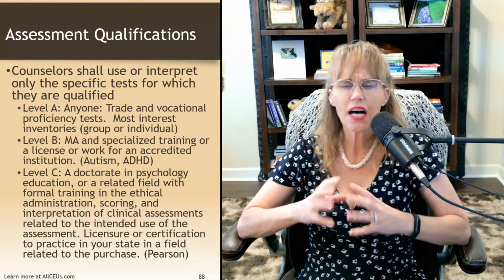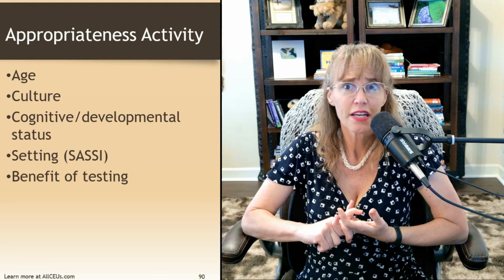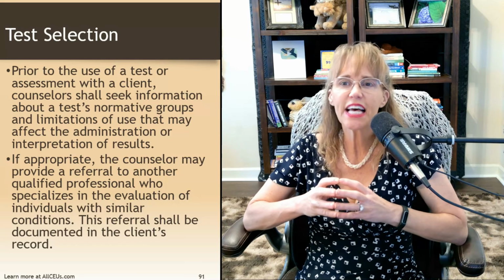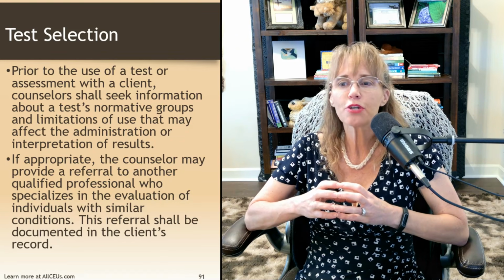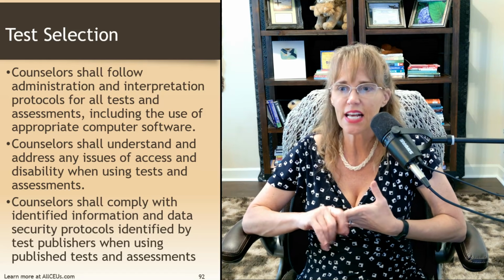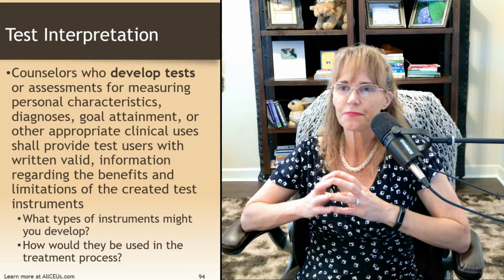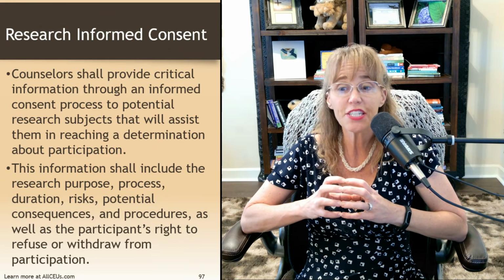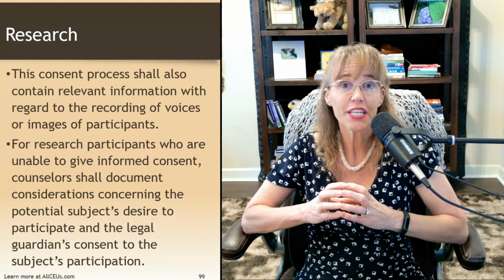Assessment,Testing and Research | NBCC Ethics 2023 Part 5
Assessment,Testing and Research | NBCC Ethics 2023 Part 5 Clinical Practice Continuing Education for LMFT, LCSW, LPC, LMHC.  NAADAC and State Accredited education provider. Dawn-Elise Snipes PhD, LPC, LMHC NPI: 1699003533

✍ 💻 Earn Live and On-Demand CEUs in social work, counseling, family therapy, case management, psychology and more @ $59 unlimited access.

Video by Dr. Dawn Elise Snipes to provide continuing education (CEUs) and certification training to counselors, family therapists and social workers on professional tools that support effective counseling practice, applied concepts counselors integrate into their professional work, education that strengthens counselor competency and clinical reasoning and training that supports evidence-informed counseling practice.

AllCEUs also offers counselor credentialing education (precertification and continuing education) aligned with NAADAC and IC&RC requirements, with free multimedia training resources.

The channel does not provide clinical services, patient care, diagnosis, or treatment.

AllCEUs.com provides multimedia counselor education and CEUs for LPCs, LMHCs, LMFTs and LCSWs as well as counselor credentialing education (precertification and continuing education) aligned with NAADAC and IC&RC requirements, with free multimedia training resources..  Unlike other providers like CE4Less, AllCEUs includes a weekly LIVE Stream Webinar with your unlimited continuing education and professional development membership.